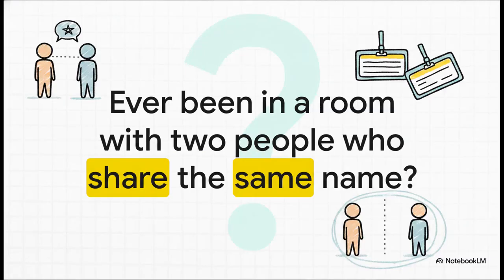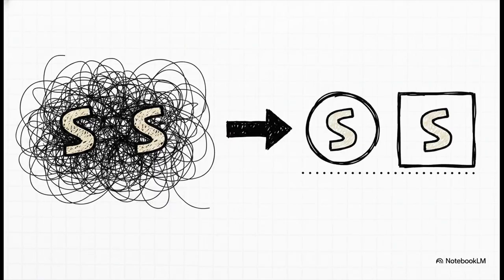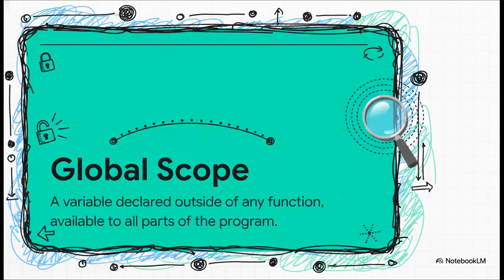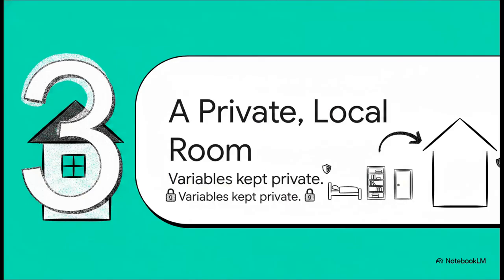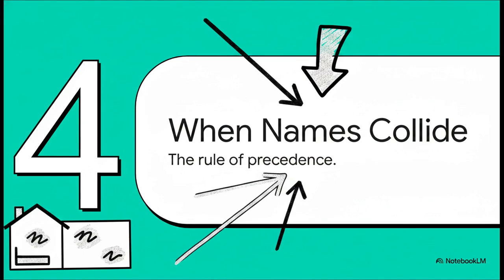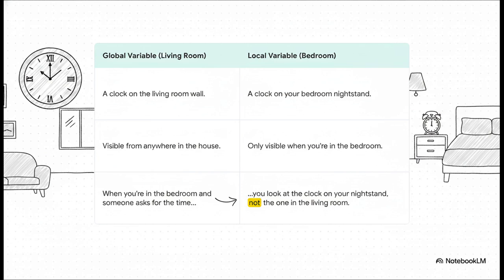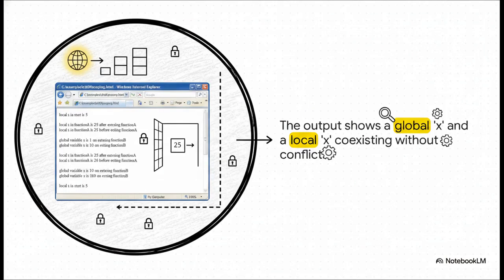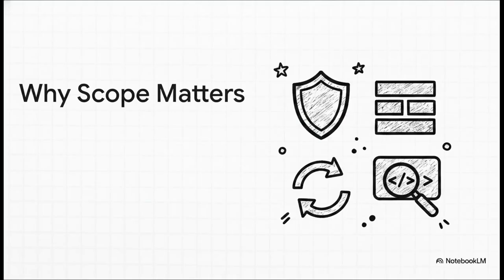Understanding Variable Scope scope of variables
In this video, we explain the scope of variables in a simple and practical way.

If you're a student, beginner, or someone interested in Web Technologies, this video will help you understand the core concepts of the scope of variables clearly.

🎯 What you'll learn:

Introduction to the scope of variables

Anyone curious about the scope of variables